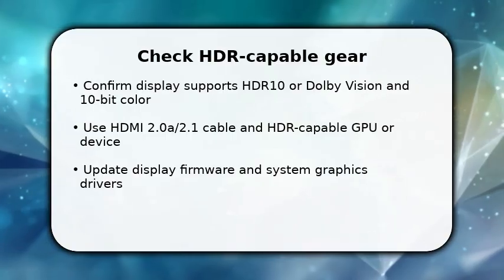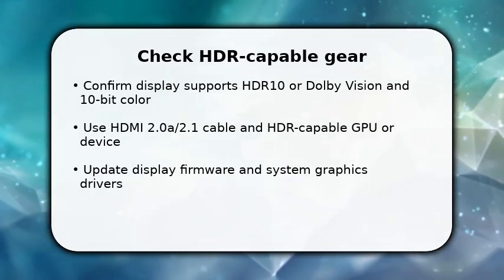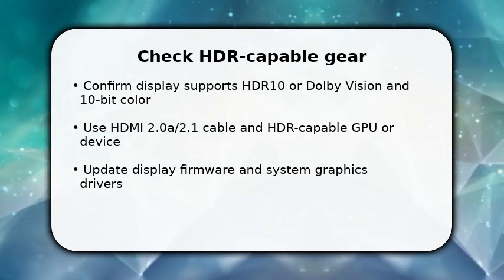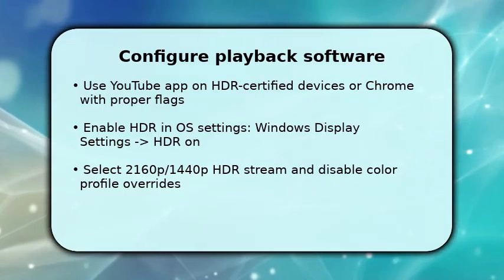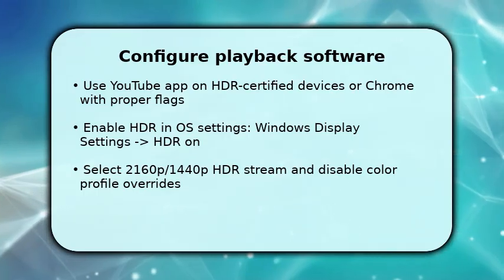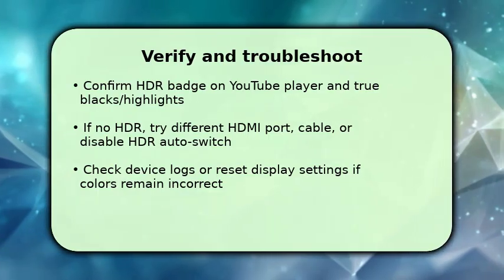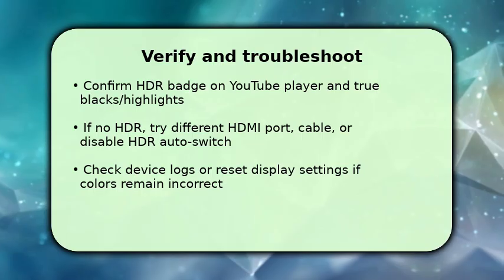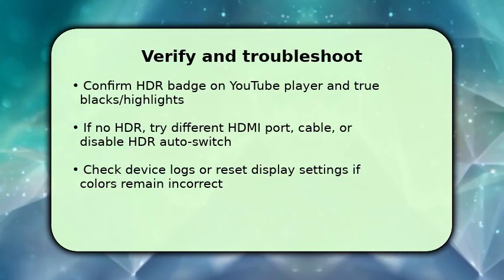How to Watch Hdr Video on Youtube (updated)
Discover the secrets to enjoying HDR video on YouTube. This updated guide walks you through optimizing your viewing experience, selecting compatible devices, and adjusting settings for enhanced picture quality.

HDR, watch HD videos, YouTube optimization, compatible device selection, video setting adjustment, enhanced video quality, high dynamic range guide, view HDR content on YouTube, improve streaming experience with HDR, HD resolution settings for YouTube